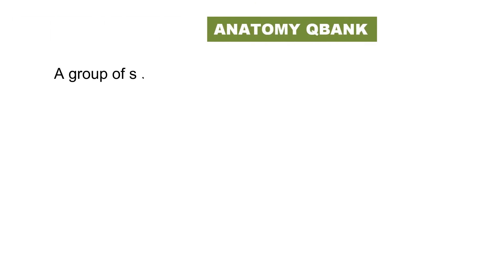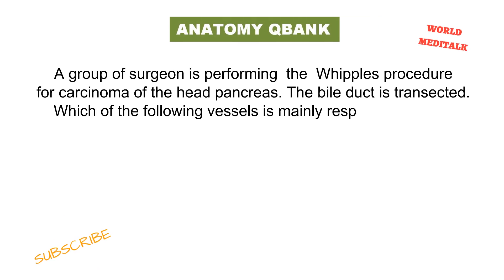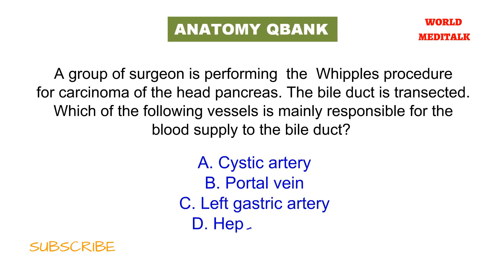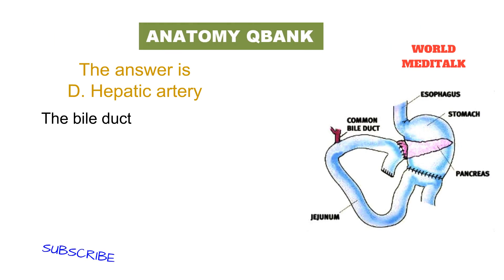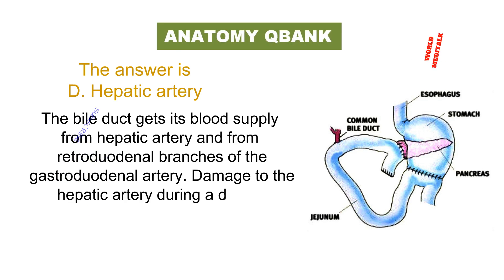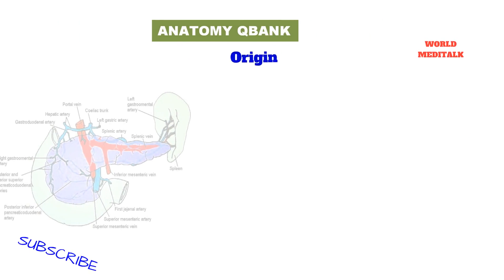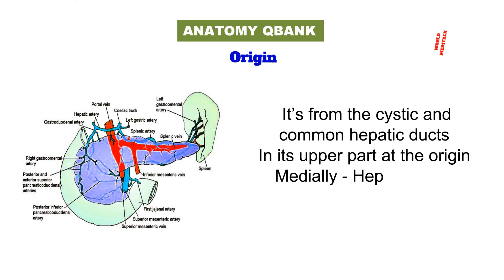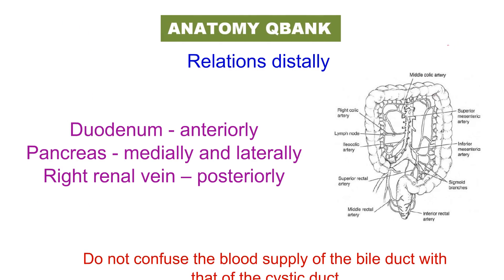MRCS (PART-A) ANATOMY Q BANK 13